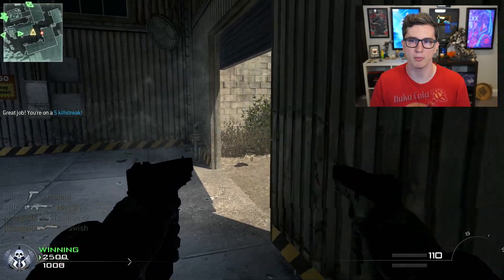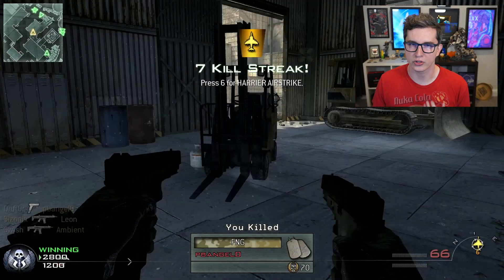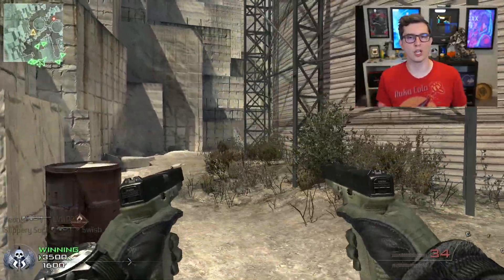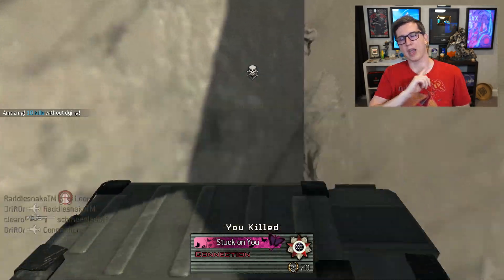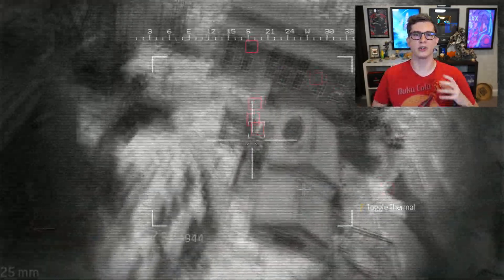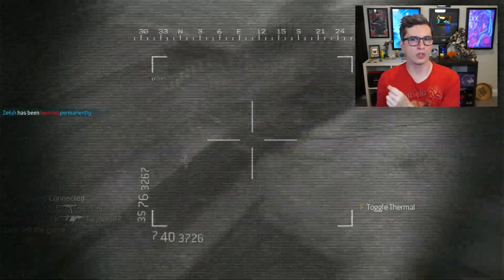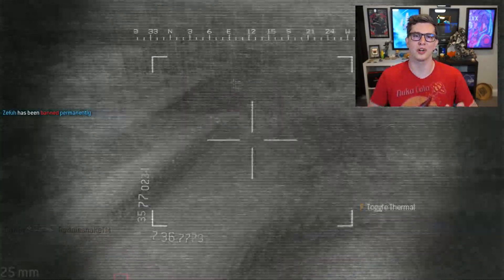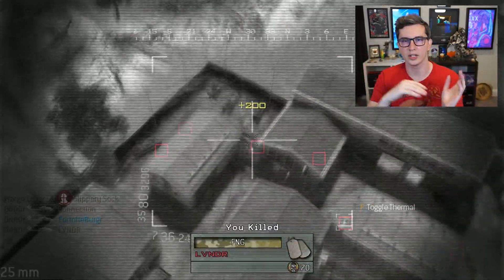Modern Warfare 2 Campaign: Ship AF Map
Call of Duty Modern Warfare 2 official trailer released and it is looking very good. This video contains all the of the information about Modern Warfare 2 multiplayer gameplay. It also contains a lot of details about the MW2 campaign, gunsmith, field upgrades, graphics engine, and Warzone 2.